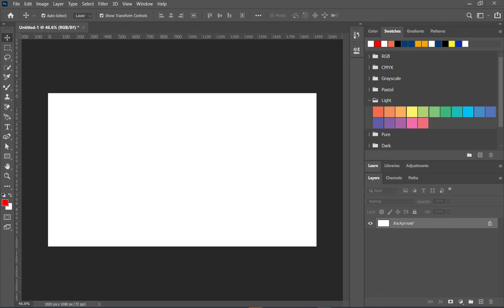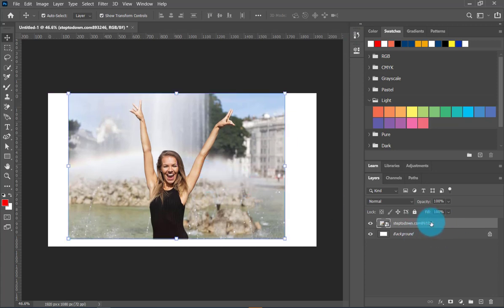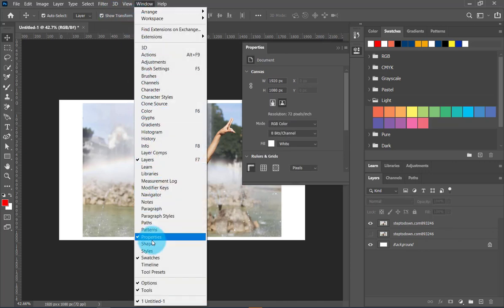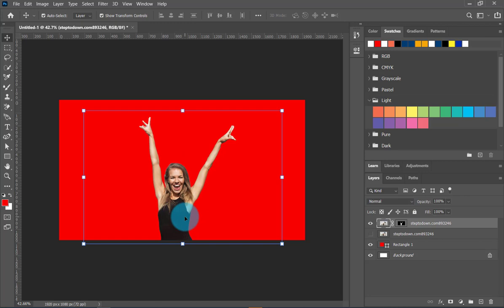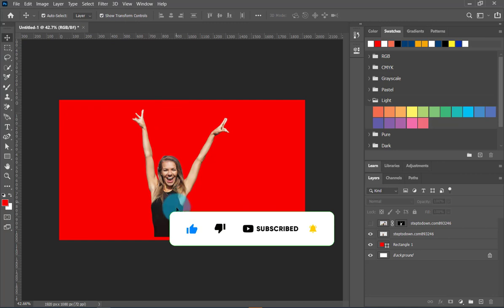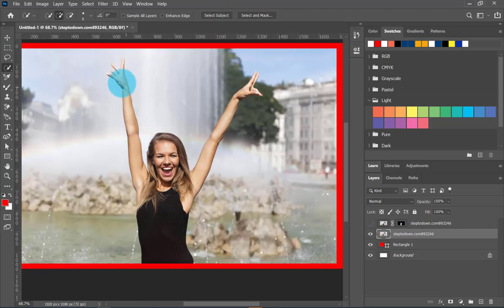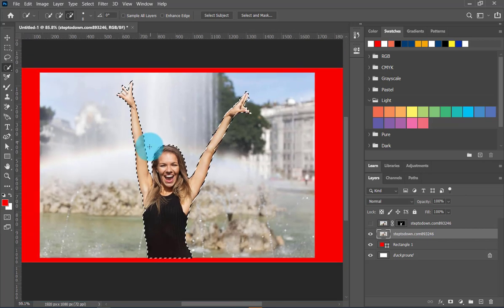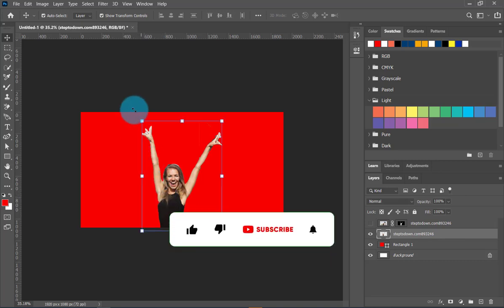HOW TO REMOVE BACKGROUND IN PHOTOSHOP | MARSHA CREATIVES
In this video, I'm going to show you how to remove image background in Photoshop in less than one minute.